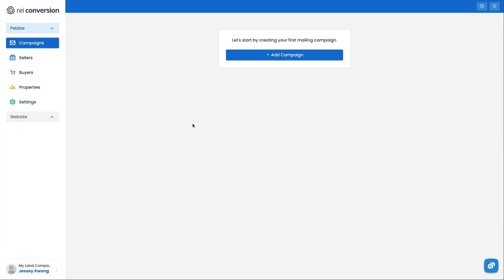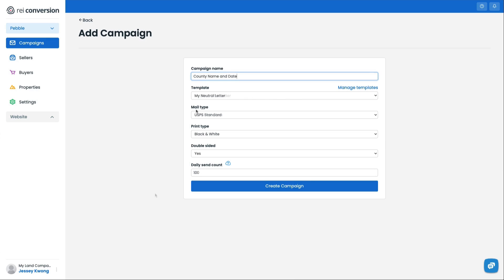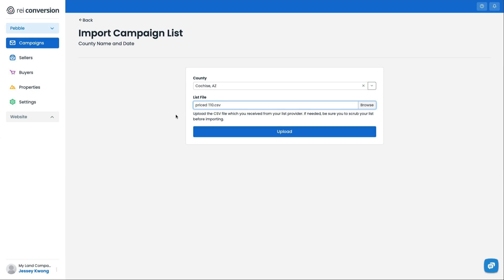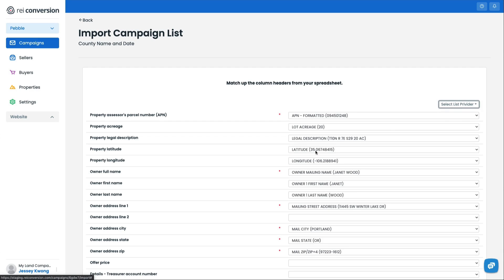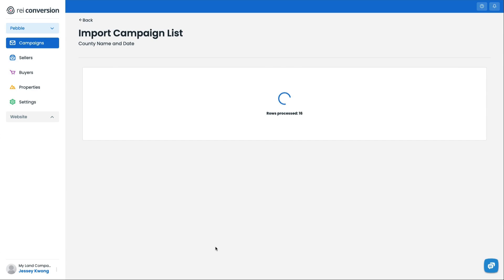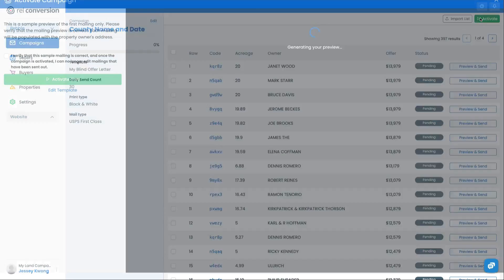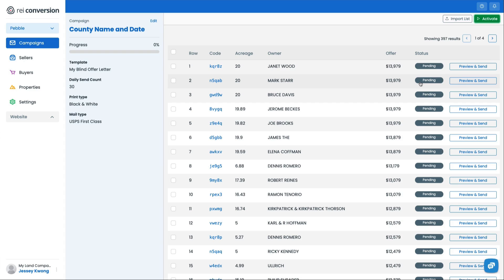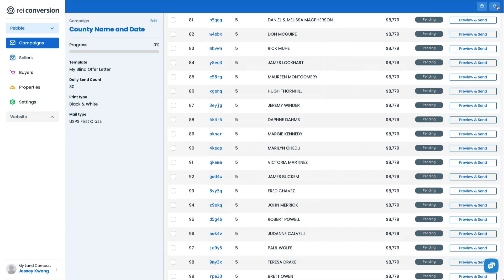Sending Your 1st Mailing Campaign - REI Pebble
Here's a walkthrough on sending your first mailing/offer letter campaign using REI Pebble.